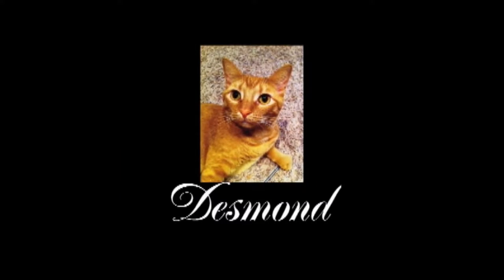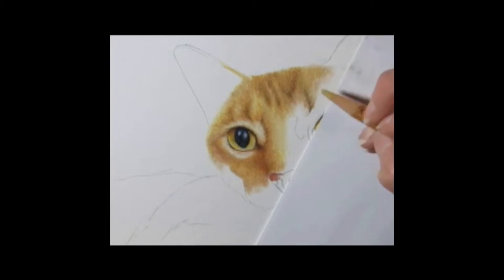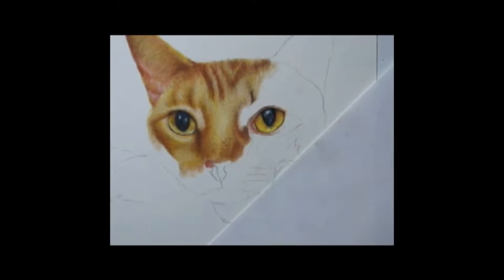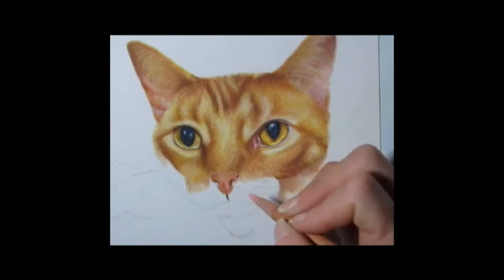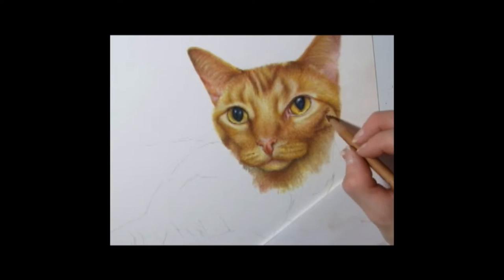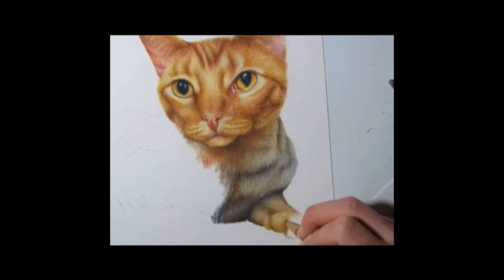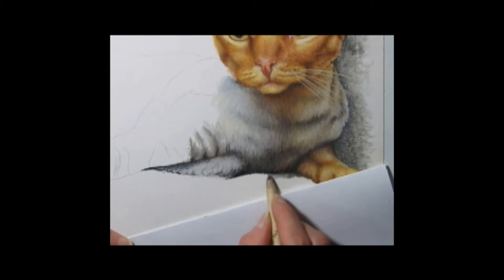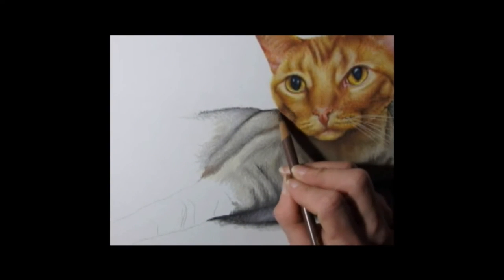Desmond Walk through Tutorial (Red Tabby Cat in Pastels)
In this episode I'll cover the 2013 pastel piece called "Desmond" This was a commission but now serves as a wonderful way to demonstrate techniques with soft pastels.